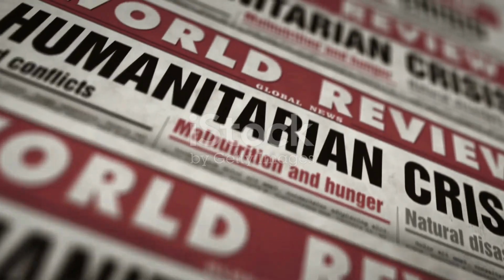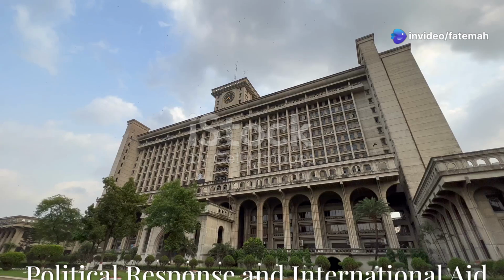1974 Famine in Bangladesh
Key findings
The famine of 1974 was caused by a combination of factors, including severe monsoon flooding, market failures, and price speculation in the food-grains market. The imports of food grains were reduced by 28% in 1974 compared to 1973, and the amount of food grains imported during the crucial months of September and October fell by 89% and 74% respectively, compared to the previous year.
The key finding is that wrong decisions led to a decline in the economic status of Bangladesh, Pakistan, and India.
Following some months of these disturbances, which included calls for Independence by the people of East Pakistan, the armed forces moved to take control of East Pakistan. This move was met with resistance from the people of East Pakistan and resulted in a civil war that was to last for nine months
Wrong Decision:- After the Liberation war if all notes existed in the market OF Bangladesh were overprinted in a common style, it was understood which money was for Bangladesh and which money was for Pakistan
The newly independent Bangladesh found the international community with a helping hand in its moments of trial but cann't afford it as there was discrepancy of the constitution of the ruling government.